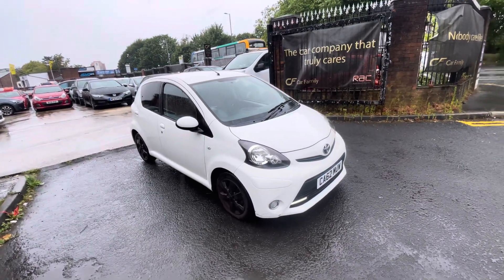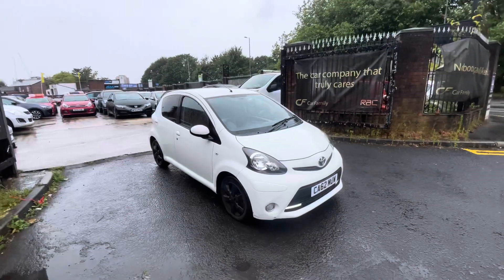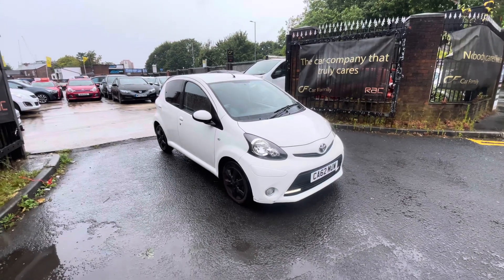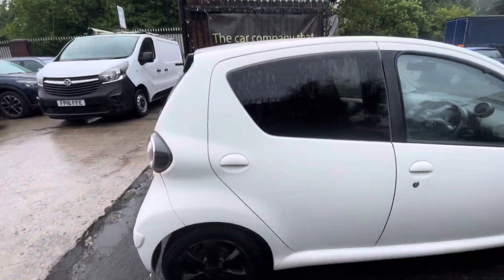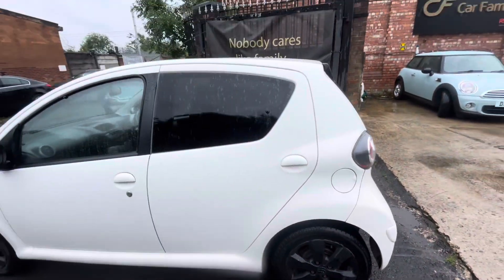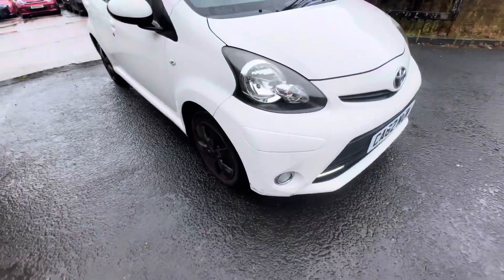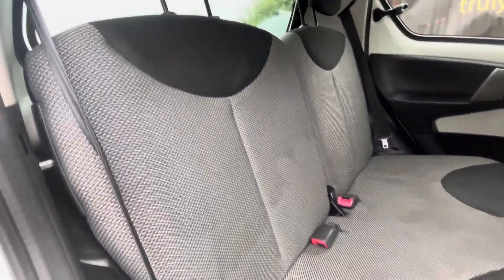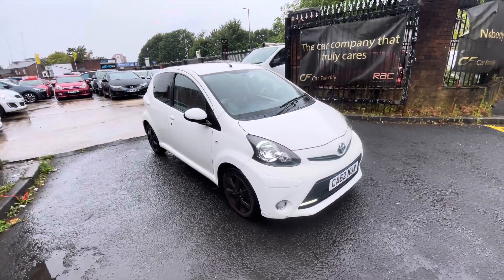Toyota AYGO 62 Plate In-Depth Video